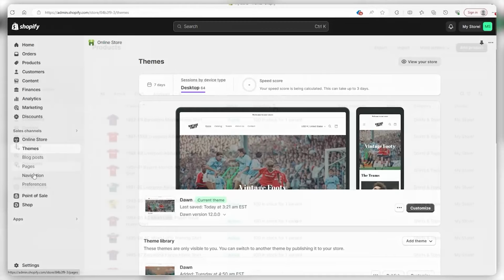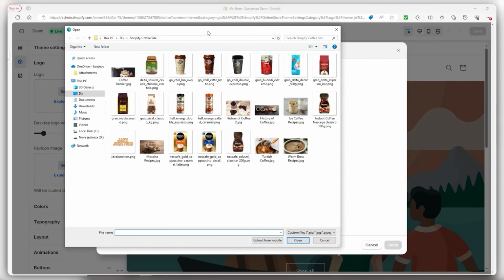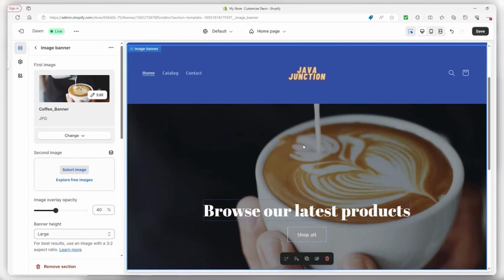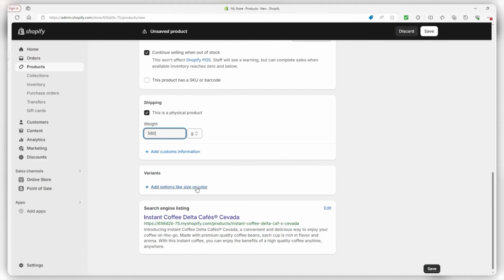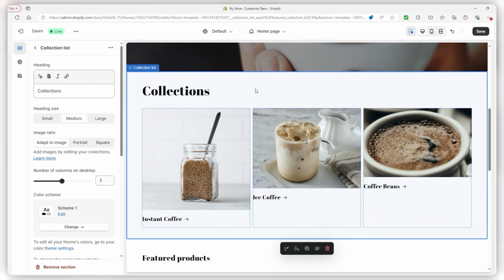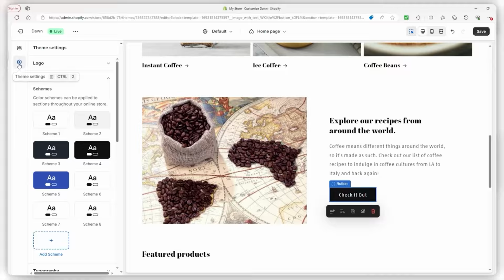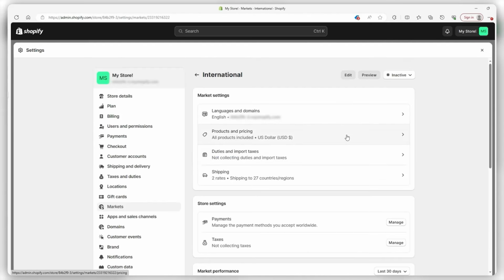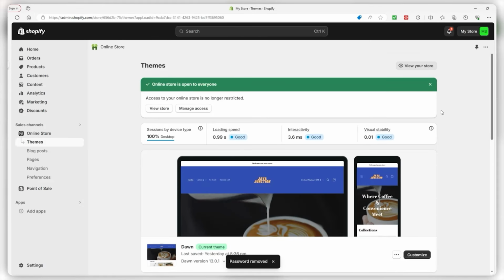How to Use Shopify | Master the Dashboard and Key Features Fast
How to Use Shopify: Learn how to set up your store, add products, and start selling online with this clear, beginner-friendly guide.
👉 Get a 3-day FREE Shopify trial and enjoy a $1/month deal for the first 3 months ➜

Timestamp sections:
00:00 Intro
00:26 Getting Started
01:01 Browse Themes
02:31 Theme Editor
04:18 Logo
06:41 Colors
07:36 Typography
08:28 Image Customization
11:34 Adding Product
16:52 Product Sections Customization
18:24 Adding Collection
19:46 Adding Pages & Menus
22:26 Buttons
23:44 Wrap up the Process
25:02 Store Details
25:41 Payments
26:42 Checkout
28:03 Markets
28:46 Shipping & Delivery
30:47 Policies
31:59 Testing the Webpages
33:05 Outro

This section provides a step-by-step guide to setting up a Shopify store, covering essential features and configurations. The guide begins with signing up for Shopify and navigating the setup process, emphasizing a user-friendly interface and accessibility.

This section highlights key steps such as selecting a theme from the theme store, customizing the layout using the Theme Editor, and adjusting the logo, color scheme, and typography settings. By the end of this tutorial, readers will have a clear understanding of how to create a fully functional Shopify store ready to showcase and sell products.

Leveraging Shopify Tools and Features

Here, the focus is on exploring the various tools and features available in Shopify to enhance store functionality. This paragraph discusses the flexibility of adding sections and blocks, as well as the ease of customization offered by the Theme Editor.

This paragraph highlights options for customizing logo placement, header menu settings, color schemes, and typography, empowering users to create a visually appealing and cohesive brand identity. Furthermore, this section emphasizes the importance of saving progress and provides tips for efficient workflow management during store setup.

Optimizing Images and Customization Options

This final section focuses on optimizing images and leveraging customization options to enhance the visual appeal of your Shopify store. This section guides readers through the process of improving header banners and other images, emphasizing the importance of visual elements in attracting and engaging customers.

This section explores various approaches to accessing customization options, empowering users to choose the method that best suits their workflow. By providing practical insights and tips, this section equips readers with the knowledge and tools necessary to create a professional and visually appealing Shopify store.

Hope you enjoyed my How to Use Shopify | Master the Dashboard and Key Features Fast Video.